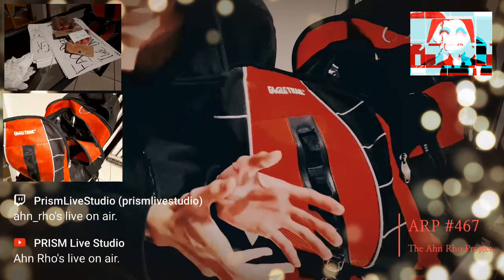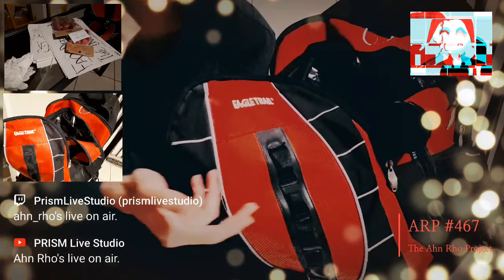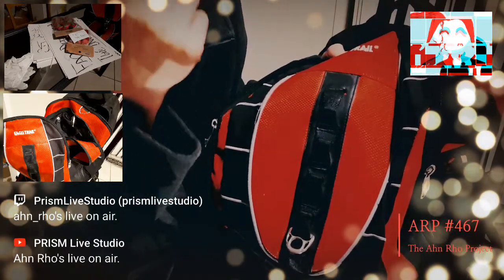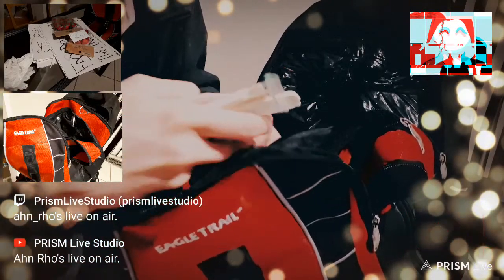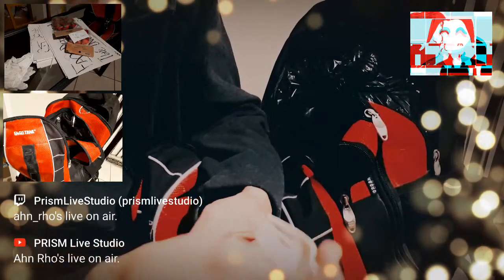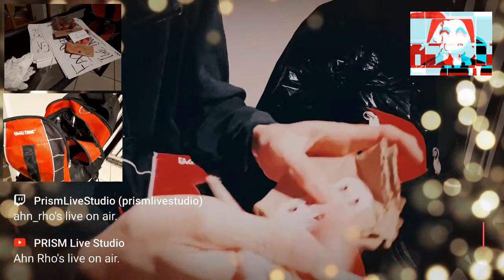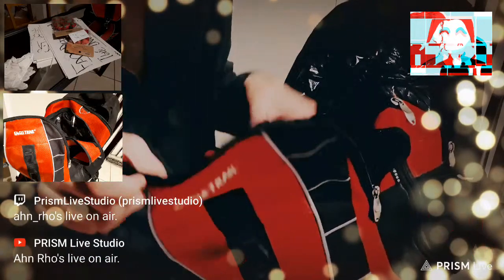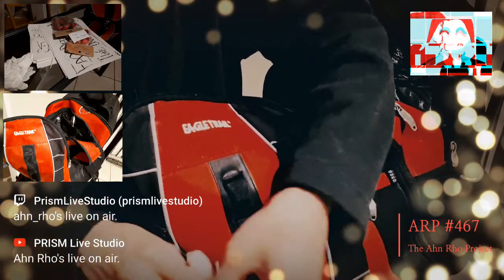Eagle Trail 🎒, Day 2: Overview × Supply🍴🥢 -- 1K💀 20.2%, AR👺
1 of 2 streams today:

Roses 🌹 × Cursed Tapestry 🎋🎭, Sect A7 📦 -- 1K💀 20.2%, AR👺

1000 Days til Death ☠️. Philosophy in practice 🧠, Life as a game 🎮. The Human Encyclopaedia 📖.

1000 Days to Live ☠️. Time capsule ⏳💊, and IRL game analog 🎮.

IG, Twitter. Join the roast 🔥.

1000 Days til Death ☠️. Philosophy in practice, Life as a game.
Livestreams 7X / week. Personal time capsule

 -- Algorithmic Variables --

8X segments today, incl Background music, Video editing, Schedule delays, Organizations, Relationships, Inventory receipts, Time management, You the viewer, and Main message. 20/03/11/06/38

Full Stream here --
Full Podcast on SoundCloud --

Rough photos were taken from my Samsung Galaxy Ace II.